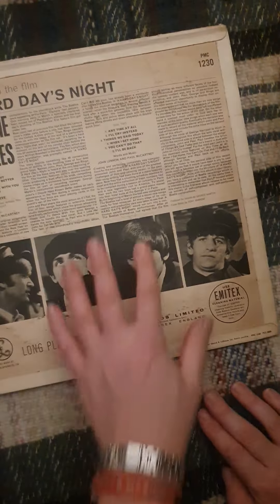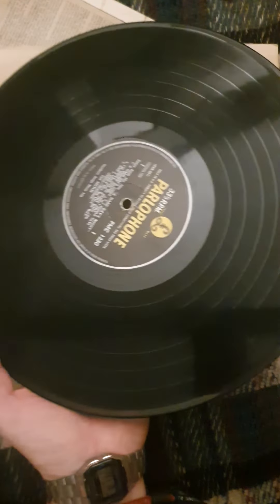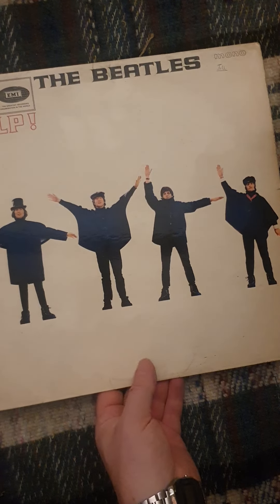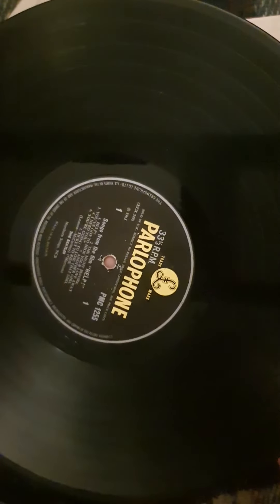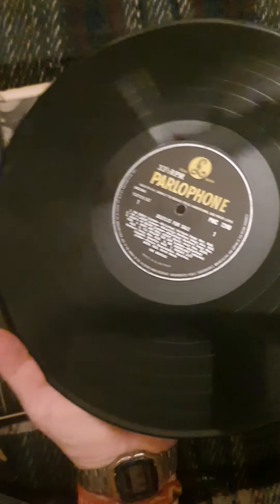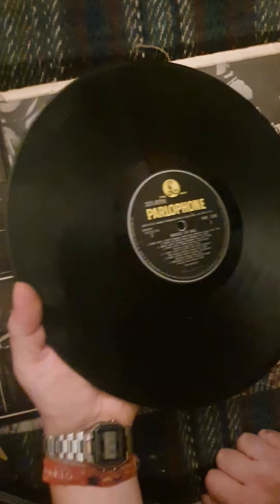Checking out my latest Beatles haul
Join me as I take a look through another pack of Beatles records including yellow & black label first pressings